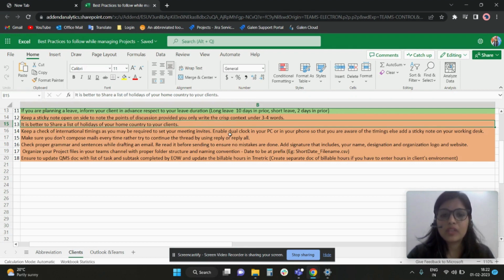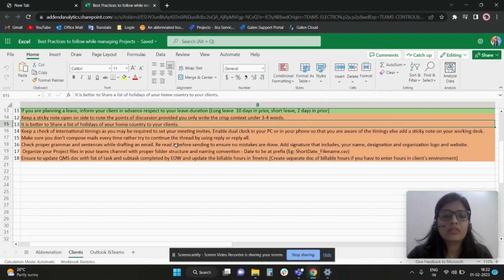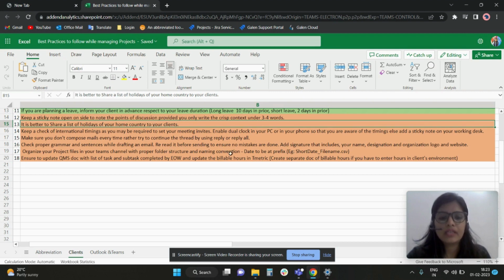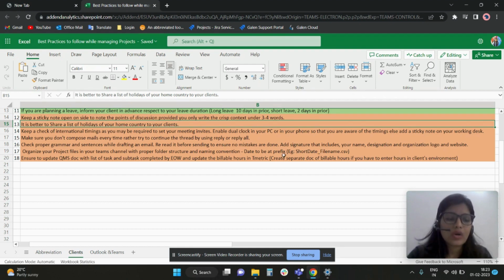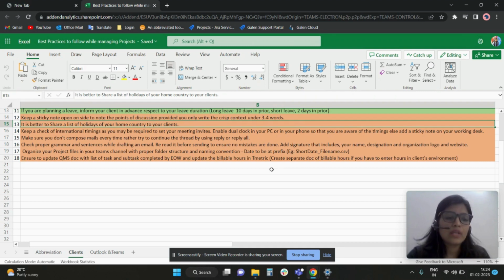Effective Tips to work with clients - Part-B | By Raksha Gangwal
In this video, you'll learn About Effective Tips to work with clients - Part-B.